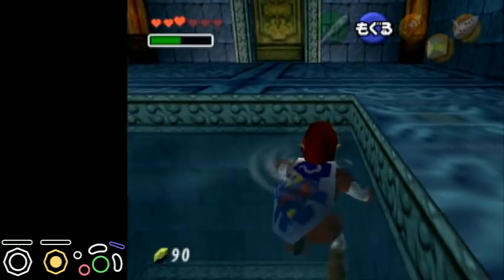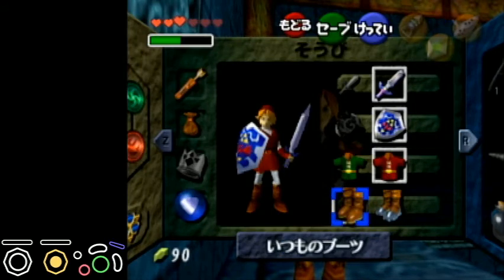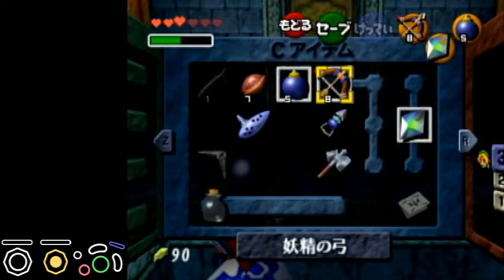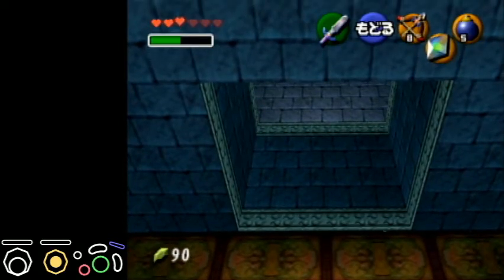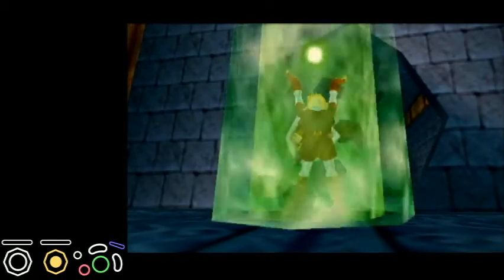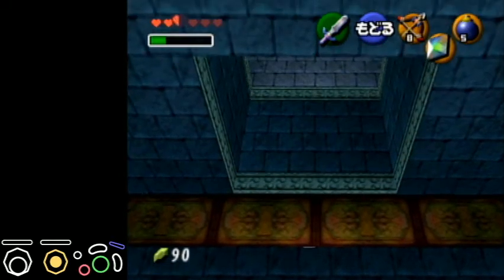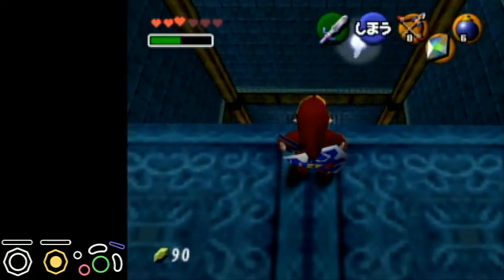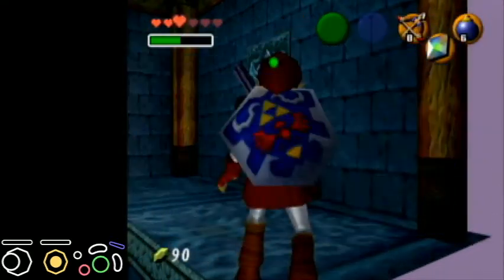OoT Water Temple Gainer to Cracked Wall Small Key Tutorial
This is in the context of glitchless but can be useful in any category that wants to get this key early.